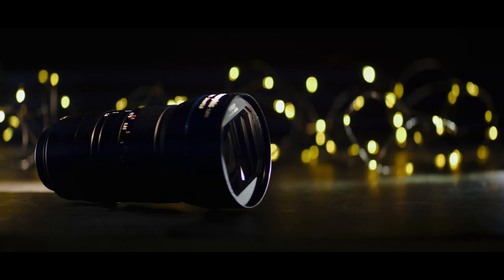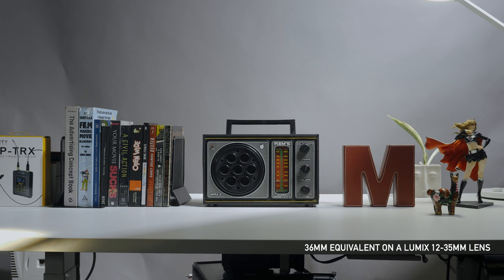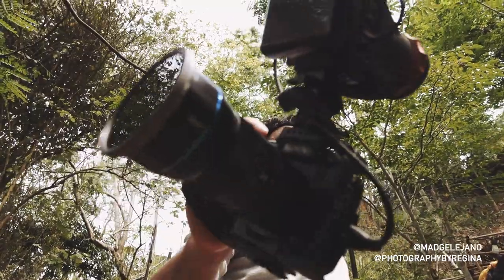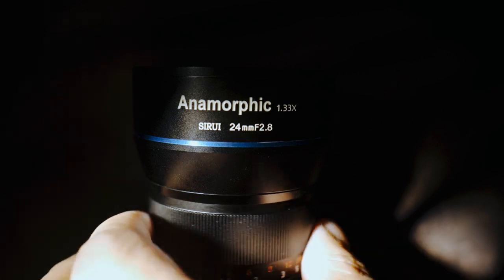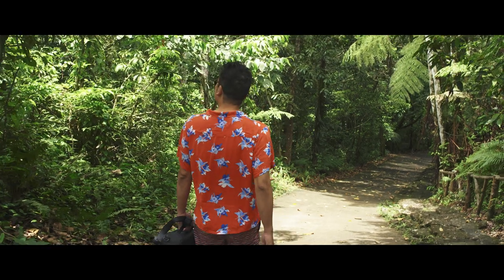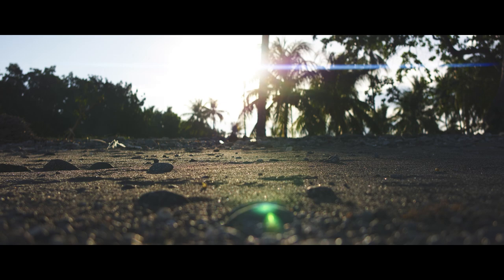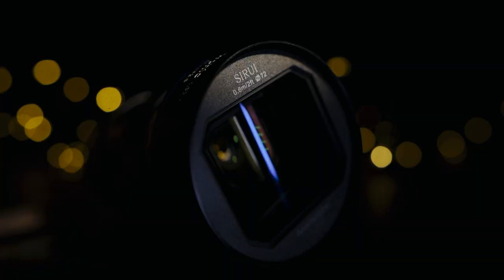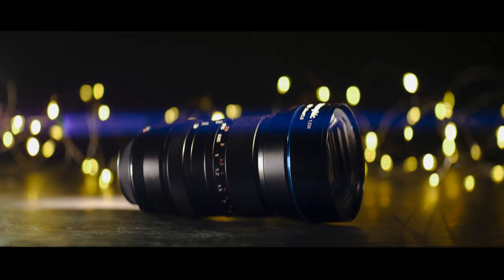The newest review of SIRUI 24mm F2.8 1.33x Anamorphic Lens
Video credit to Jason Magbanua